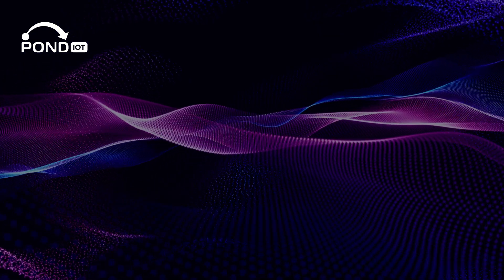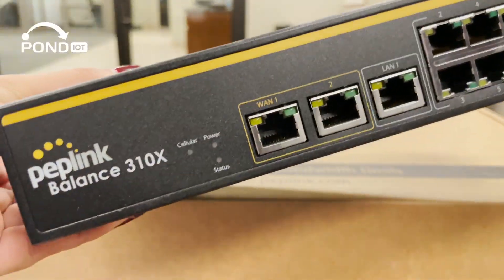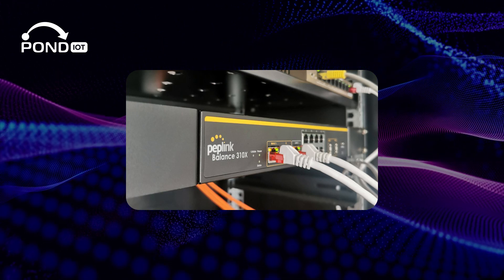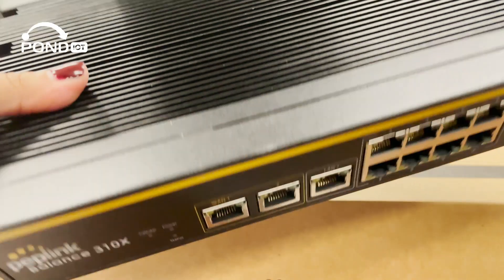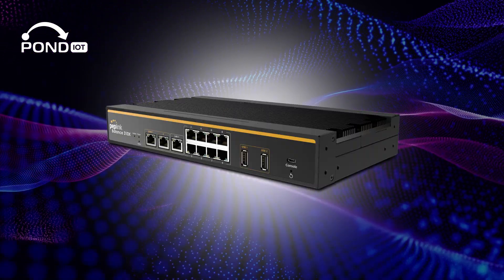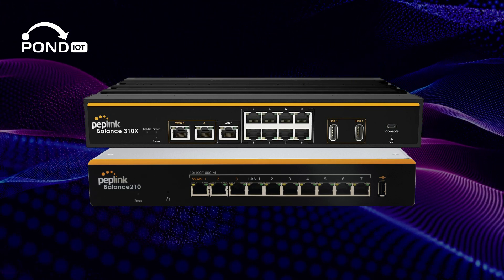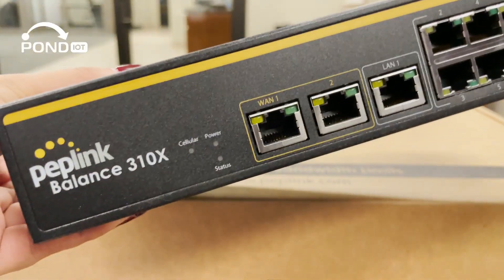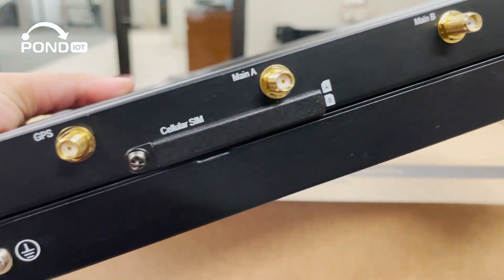Peplink Balance 310X Unboxed: The Ultimate 5G & LTE Router Deep Dive!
Discover the next-level networking with our unboxing and detailed review of the Peplink Balance 310X - a powerhouse 5G and LTE business router. This video gives you an insider's look at its dual LTE modem, SpeedFusion technology, and more.

We unbox the Peplink Balance 310X, highlighting its design and key features such as FirstNet compatibility and the powerful CAT12 cellular modem router. See how this device excels in load balancing and failover for uninterrupted connectivity.

Learn how the Pepwave Balance 310 router supports diverse business needs, from M2M communications to high-speed 5G internet.